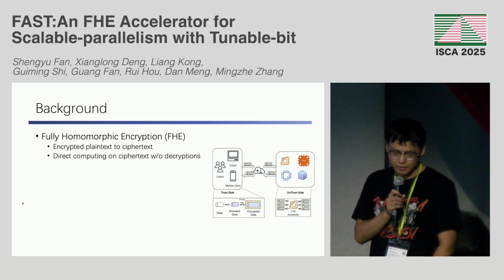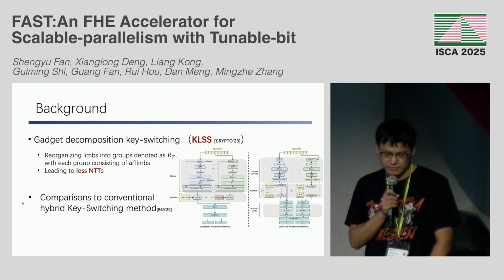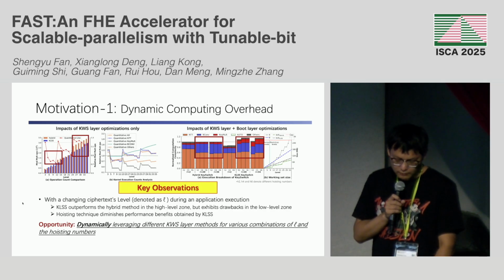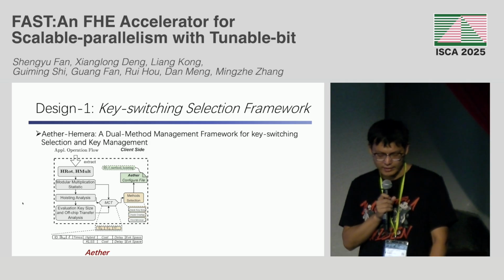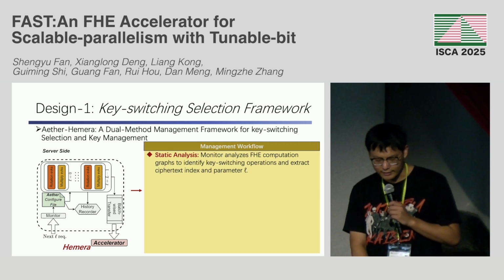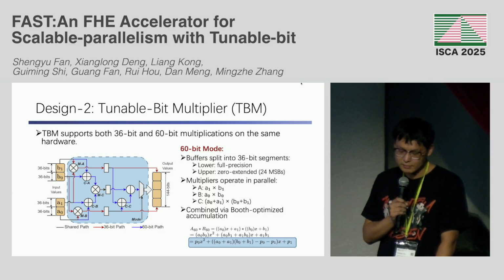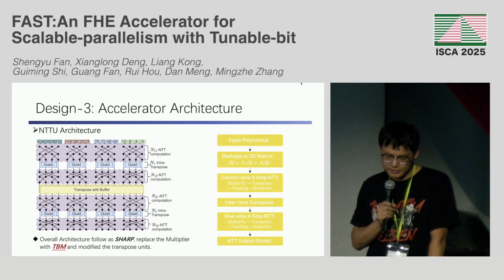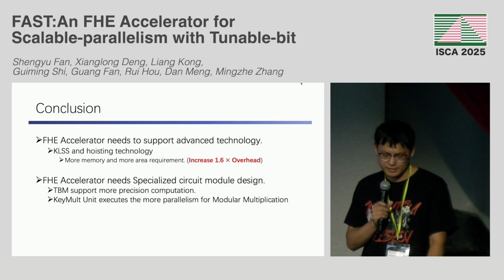ISCA'25 - Session 1B - FAST:An FHE Accelerator for Scalable-parallelism with Tunable-bit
Session 1B: Crypto and Fully Homomorphic Encryption
Session Chair: Caroline Trippel
Paper: FAST:An FHE Accelerator for Scalable-parallelism with Tunable-bit
Authors: Shengyu Fan, Xianglong Deng, Liang Kong, Guiming Shi, Guang Fan, Rui Hou, Dan Meng, Mingzhe Zhang